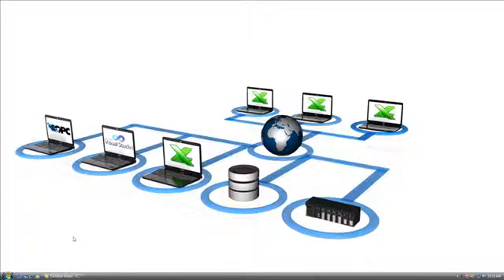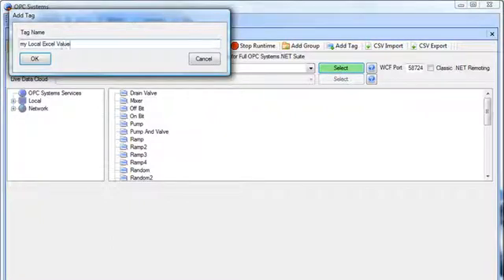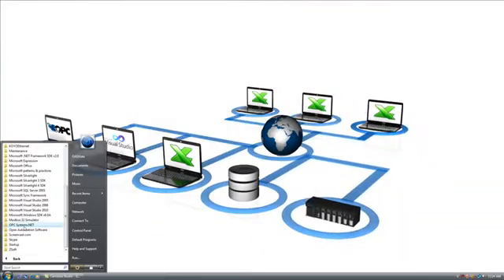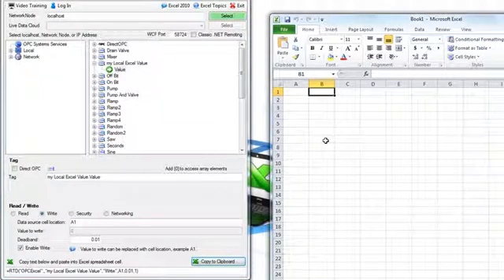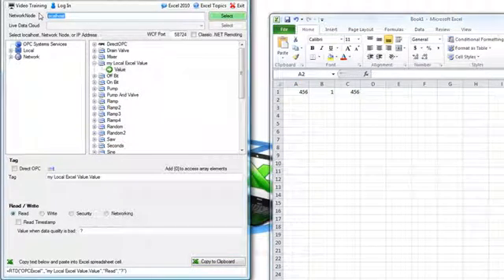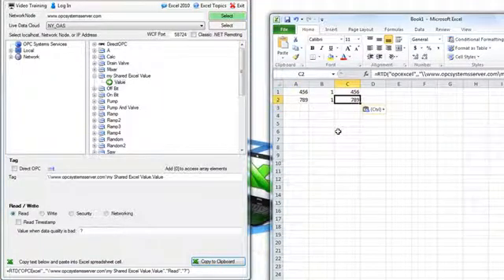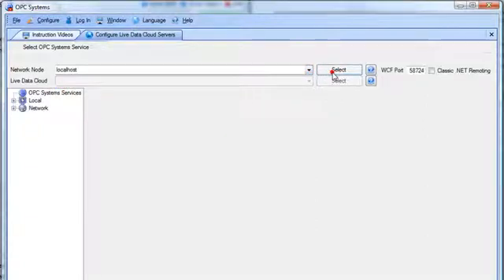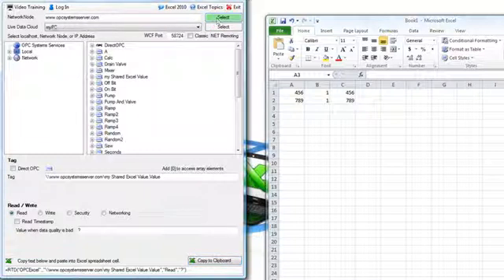Remote Excel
How to host data from Microsoft Excel using a standard Internet connection to unlimited remote clients.